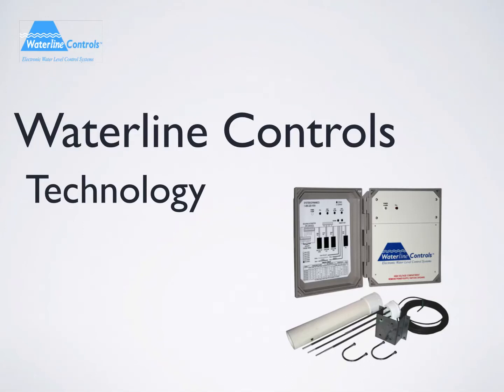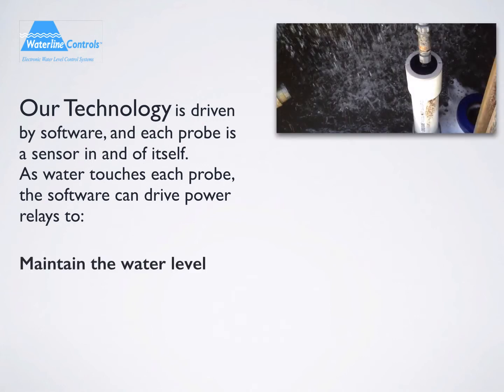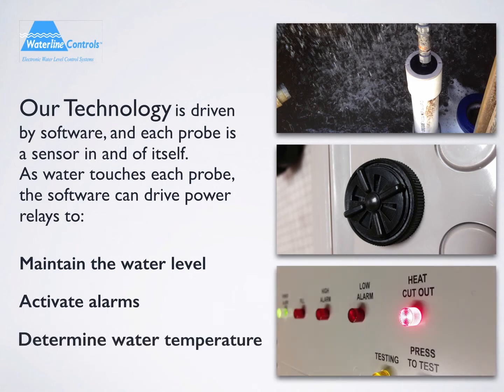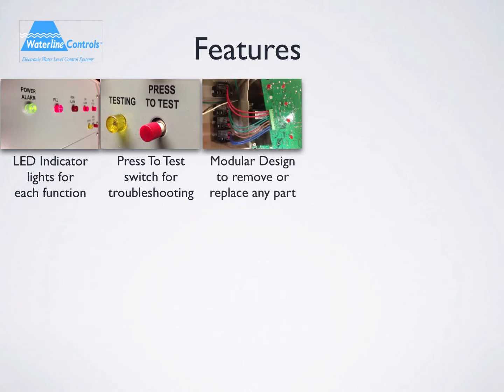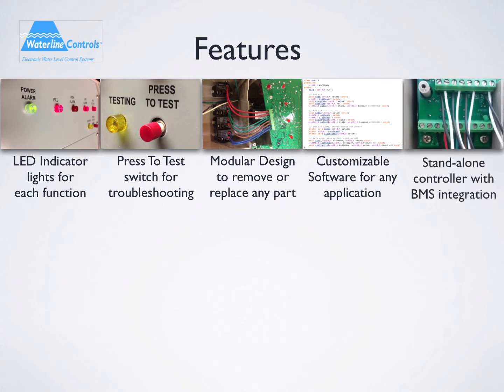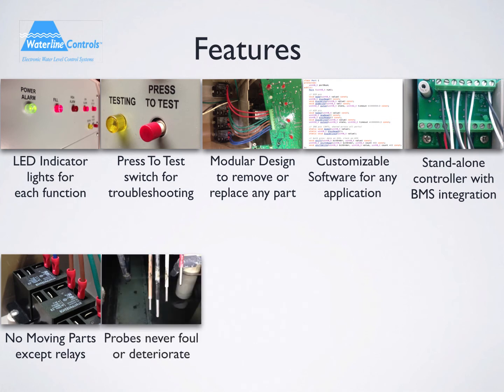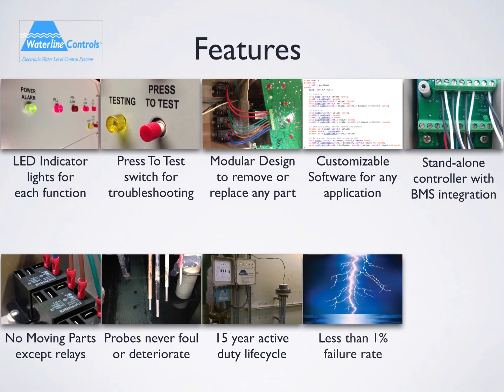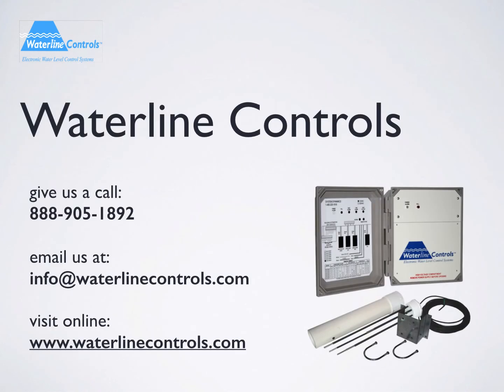What is Waterline Controls?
In this short video, we discuss the advantages of Waterline Controls Technology. When developing this technology, we wanted quality, reliability, simplicity, and longevity all in one unit. Our software driven controller is unique in the market, and though it may seem similar to our competition, it is anything but. Numerous features make the WLC Series Controller the obvious choice for your water level control needs. The technology connects directly to the Building Automation System, and can be installed on nearly any water application including cooling towers, boilers, fire protection tanks, well water holding tanks, rain water harvesting tanks, sumps, stormwater management tanks, irrigation systems, commercial pools, fountains and more! The possibilities of Waterline Controls are only limited to your imagination.

for more about Waterline Controls and Systems.